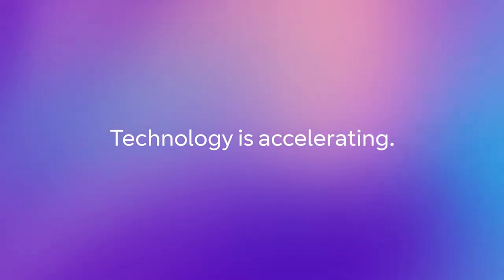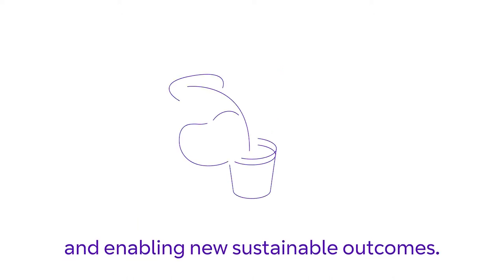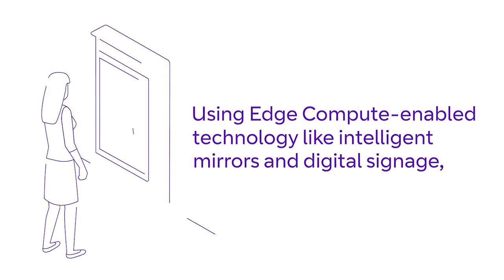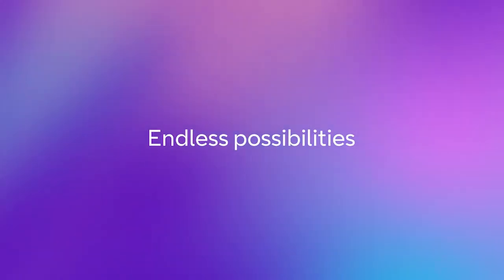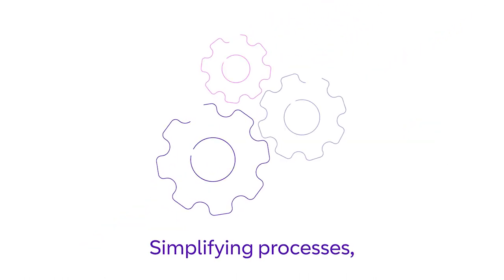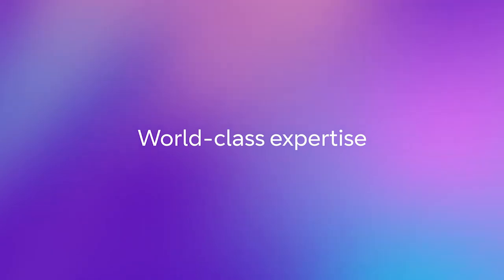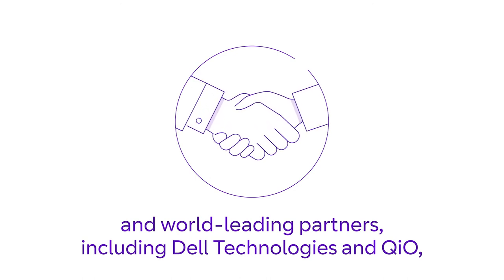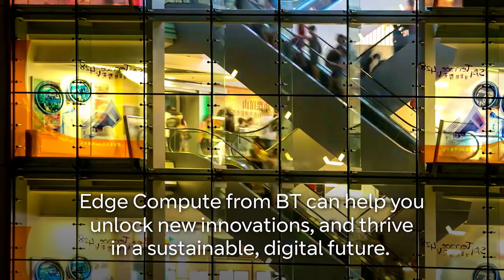Living life on the Edge with Edge Compute from BT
Edge computing solves the challenges of real-time data analysis by moving data, compute and workloads closer to where they’re needed. It stops data having to travel to central clouds and data centres for processing, reducing latency as well as data and operational costs.

Find out how Edge Compute from BT can support your digital transformation and open up new ways of operating.